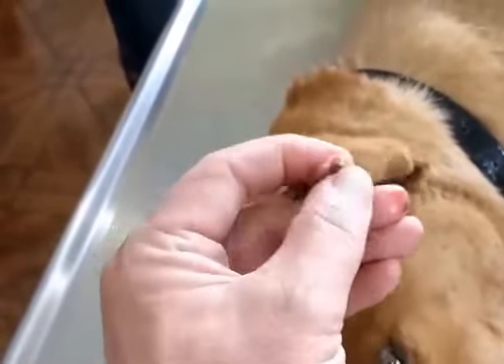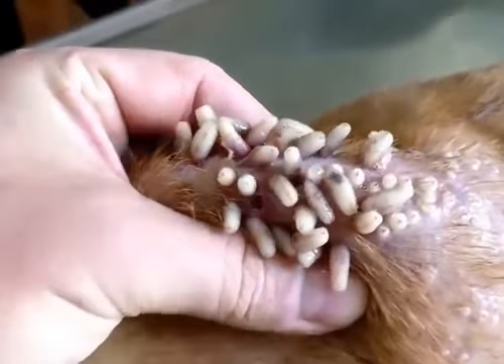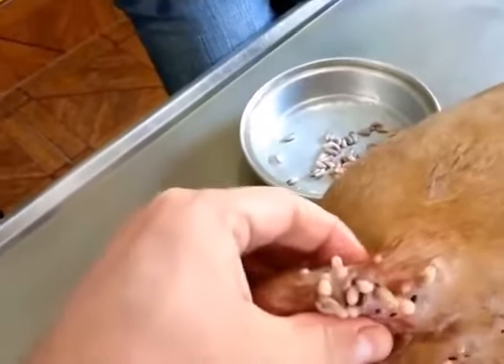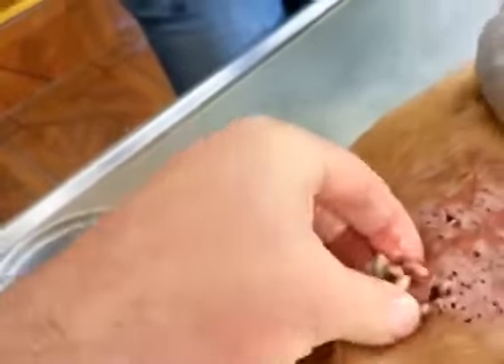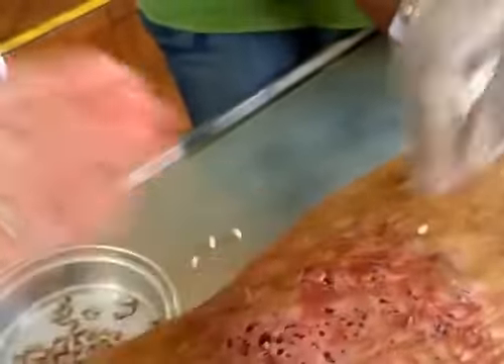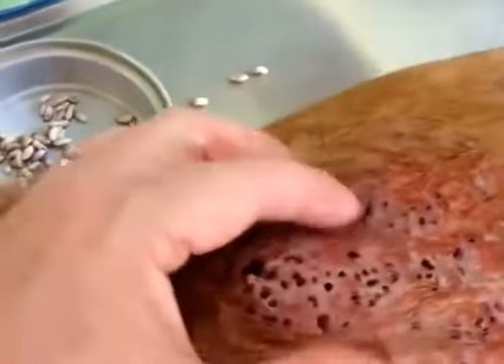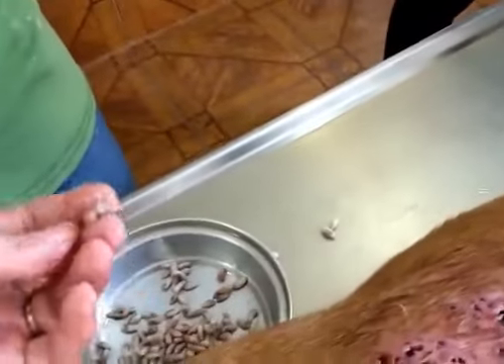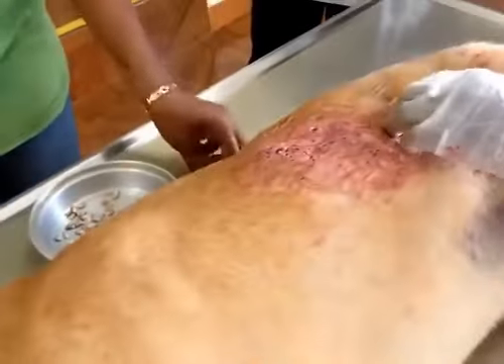dog infested with mangoworms full video